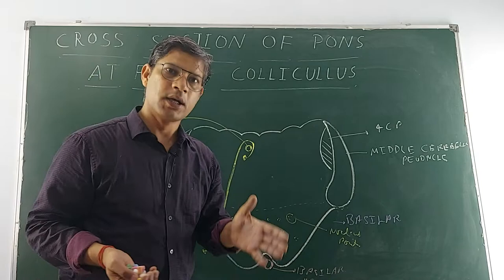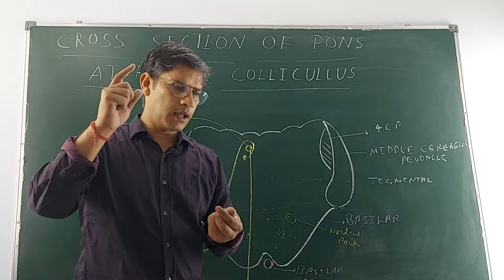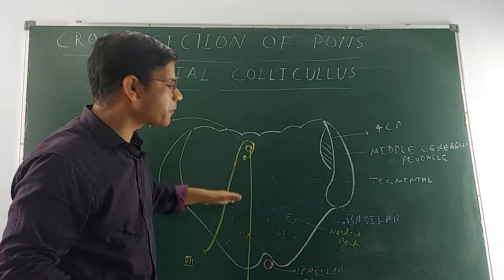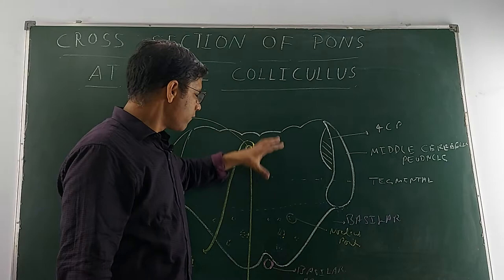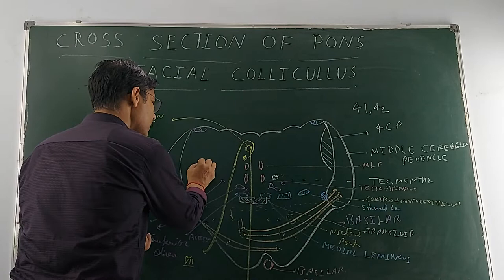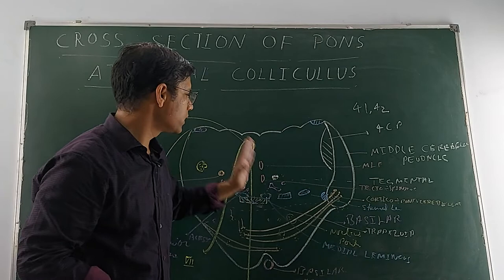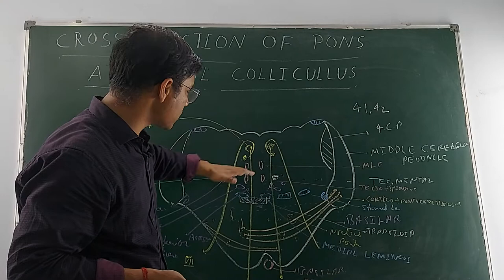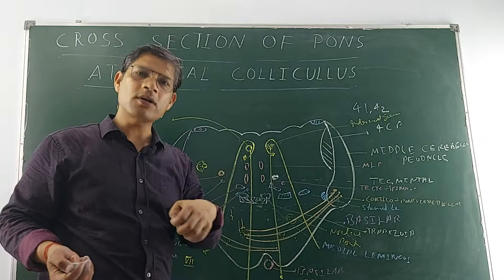T S Pons at facial colliculus level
in continuation of neuroanatomy discussion in this session I am discussing the internal features of  Pons at level of Facial colliculus Level .
internal features of Pons divided in to Basilar part Having corticospinal fibers running Longitudinally decussate in pyramids and relay on different level of spinal cord , corticonuclear fibers communicate opposite side cranial nerve nuclei mostly few ipsilaterally bot neuronal mass nucleus pontis is characteristic  where corticopontine fibers relay and starts contralateral cortico-ponto-cerebellar pathway for refinement of fine motor activities and major afferent of middle cerebellar peduncle,
tegmental part having M,T,S,L lemniscus in neckless form   Medial lemniscus ,Trigeminal Lemniscus ,Spinal lemniscus and Lateral Lemniscus
already discussed tracts in previous video's.
facial nerve motor nucleus and its migration around Abducent nucleus forming Internal Genu is characteristic feature of this level .
ventral cochlear stria reaching to ipsilateral olivary complex diccussate as Trapezoid body reaching in contralateral olivary and trapezoid nucleus and starting Lateral lemniscus goin in to medial Geniculate body and relaying in to area no 41, 42 .
trapezoid nucleus, trapezoid body, olivary nucleus and acessory and retro olivary nucleus is also a feature of tegmental part ,
longitudinally in place of pyramid basilar part then medial lemniscus ,tectospinal and medial longitudinal fasciculus arrangement is same as in medulla .
near middle cerebellar peduncle  Juxta restiform body, inferior cerebellar peduncle  and ventro spino cerebellar tract are found additionally spinal nucleus , superior salivatory nucleus and central Tegmnetal tract are Present